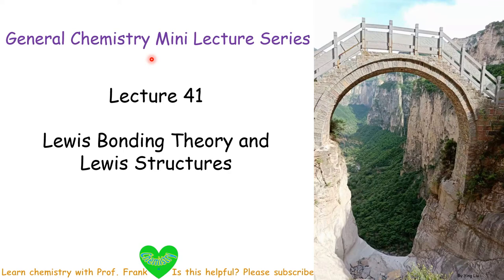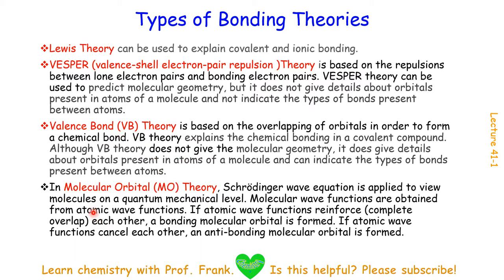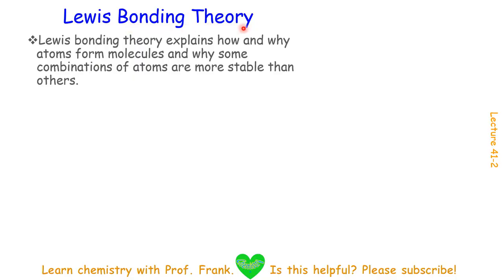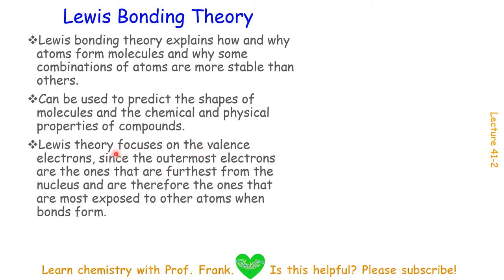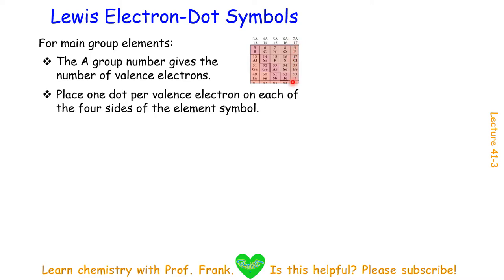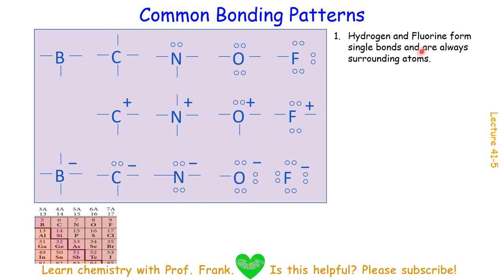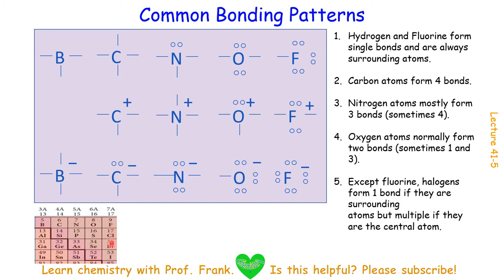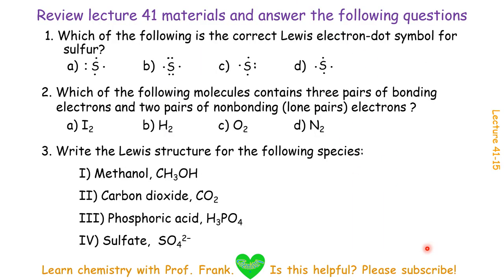General Chemistry Mini Lecture Series - Lecture 41: Lewis Bonding Theory and Lewis Structures